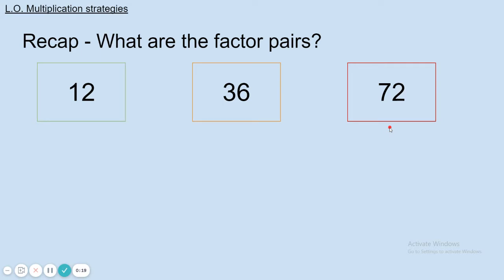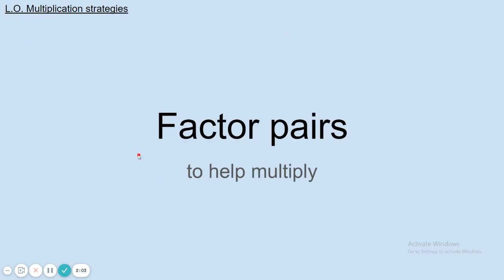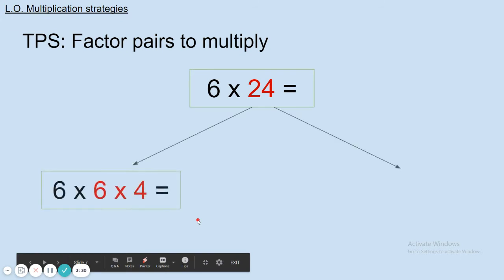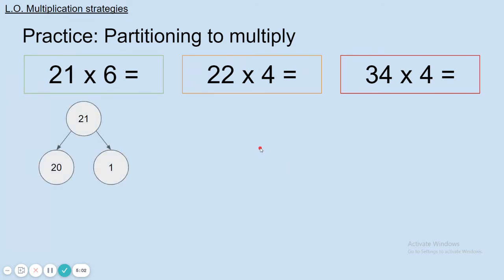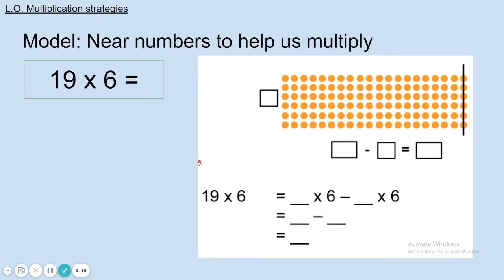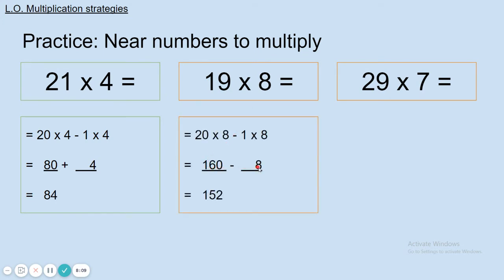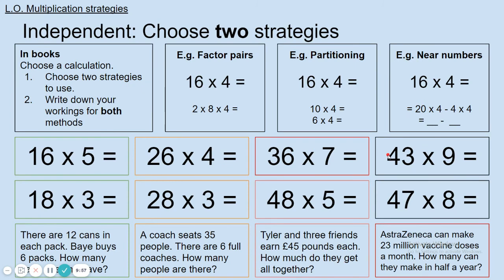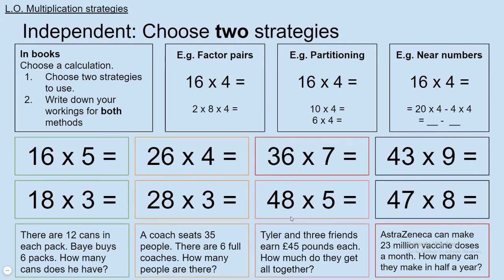Maths - Year 4: Multiplication Strategies